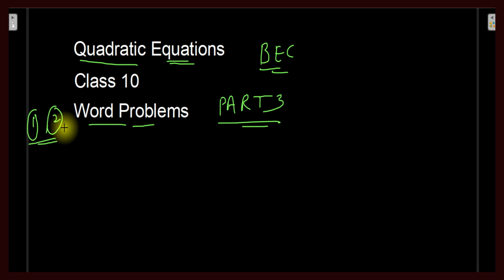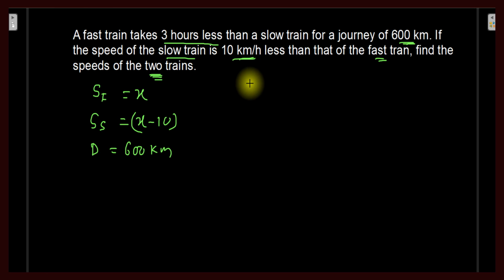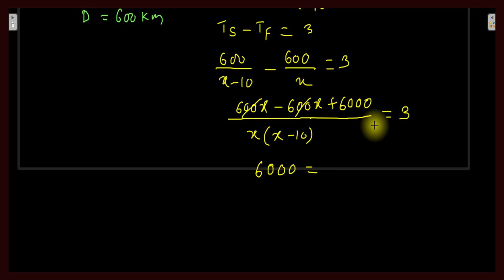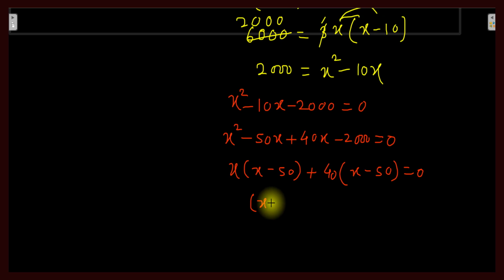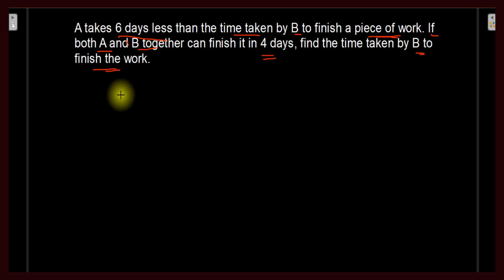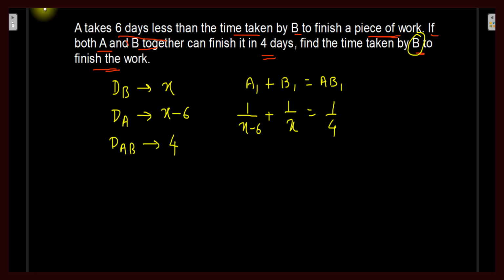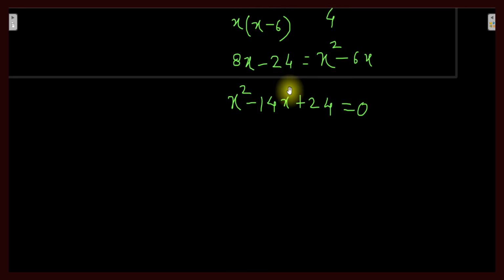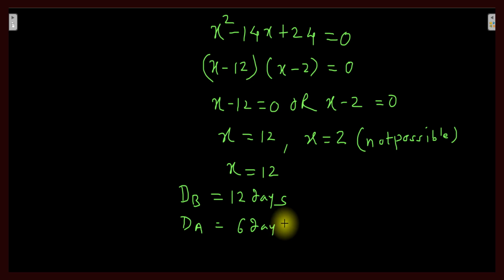Quadratic Equations Word Problems Part 03 || quadratic word problems maths || CBSE Class 10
IN this video I have discussed the quadratic equations word problems part 03. The topic is from CBSE class 10 maths syllabus. The questions are selected from Together with Mathematics book for class 10. Quadratic word problems maths is important topic for the class 10 examination.  How to solve quadratic equations i the basic requirement for the the word problems.

Ex 1. A takes 6 days less than the time taken by B to finish a piece of work. If both A and B together can finish it in 4 days, find the time taken by B to finish the work.

Ex 2 : A fast train takes 3 hours less than a slow train for a journey of 600 km. If the speed of the slow train is 10 km/h less than that of the fast train. Find the speeds of the two trains.

bankexamcafe